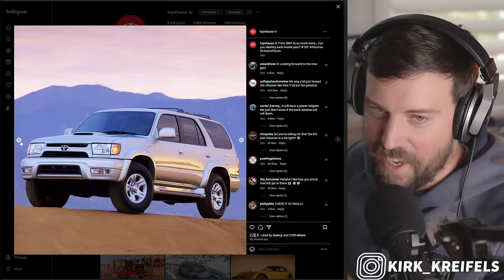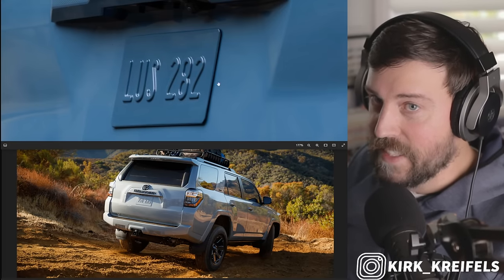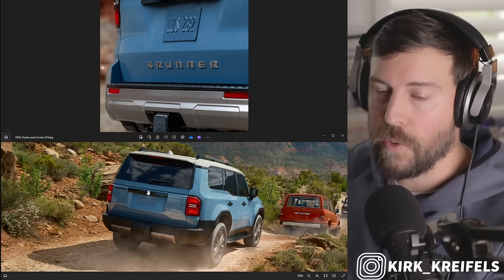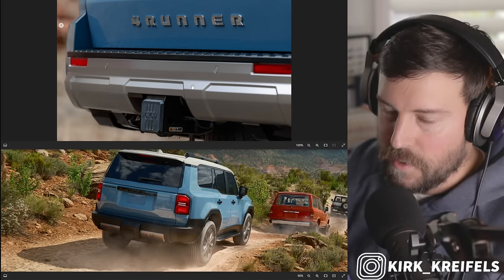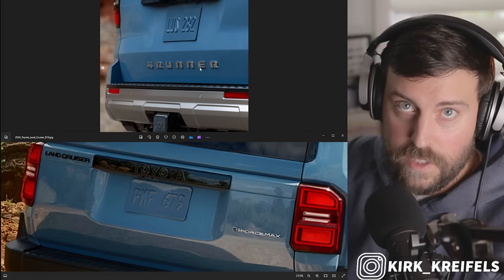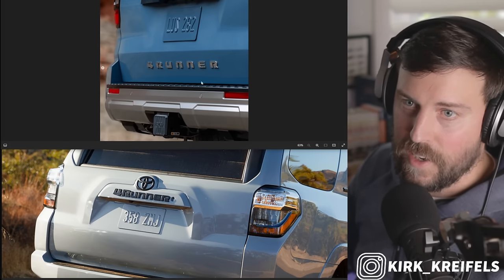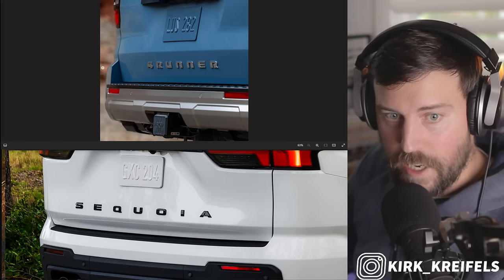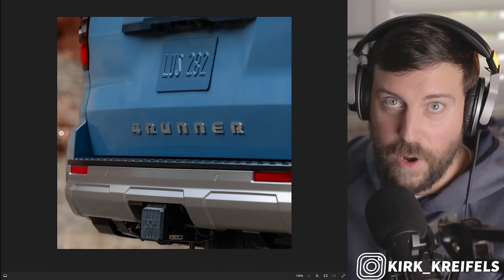*OFFICIAL* Toyota TEASES the 6th Gen 2025 4Runner! - Full Breakdown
Toyota is finally going to reveal the new
What will it share with the tundra toyotatacoma sequoia and toyotalandcruiser ?